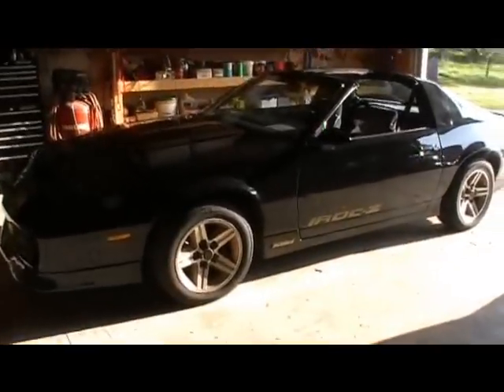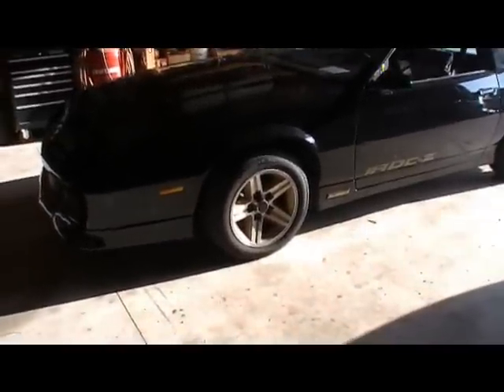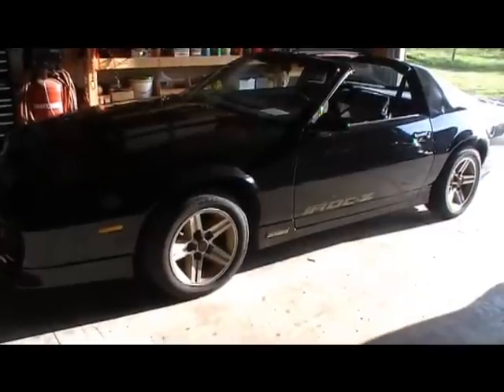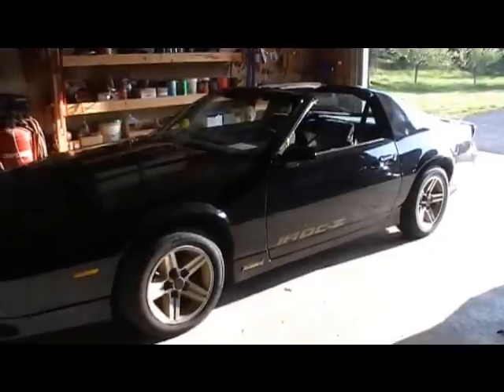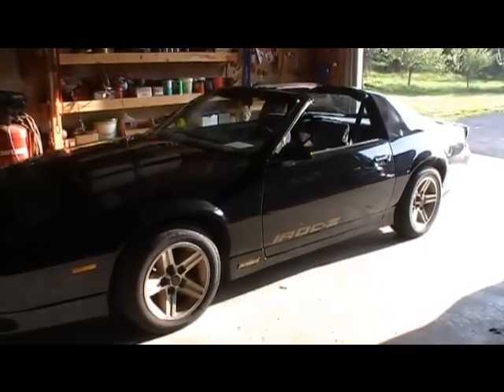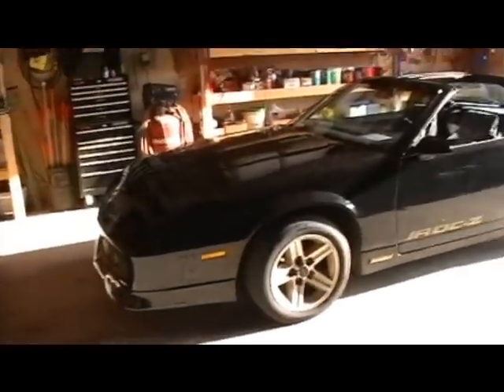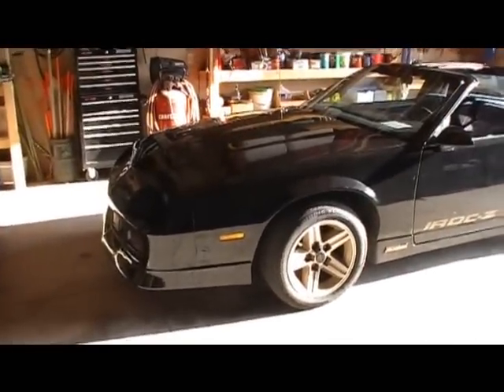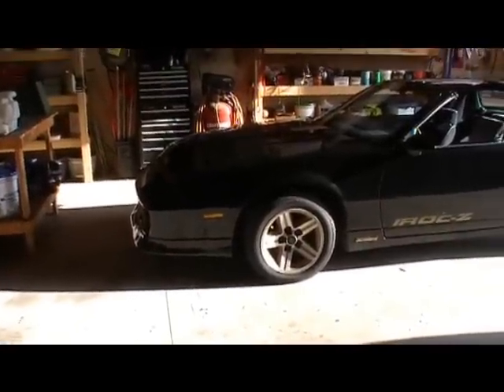Transmission is finaly leak free!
Car is all ready to go for thirdgen fest 2012 May 26th